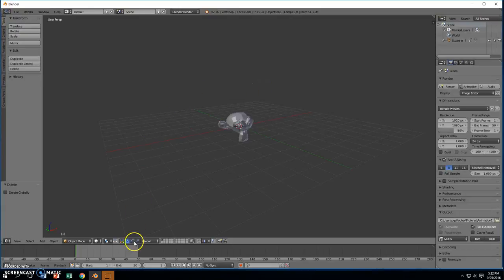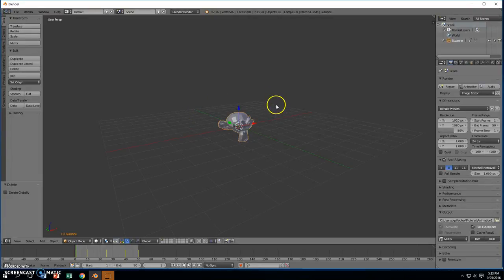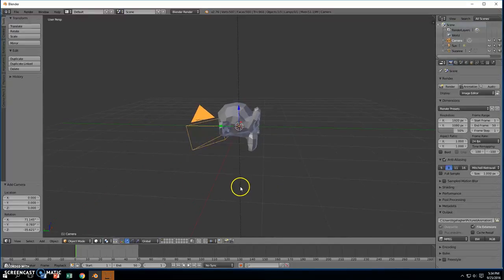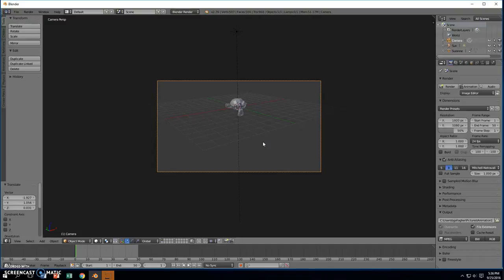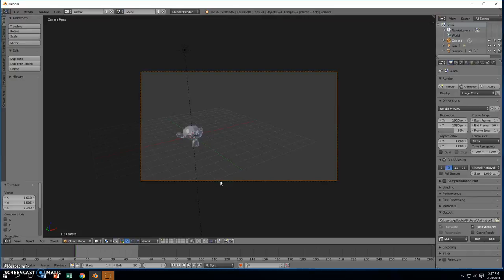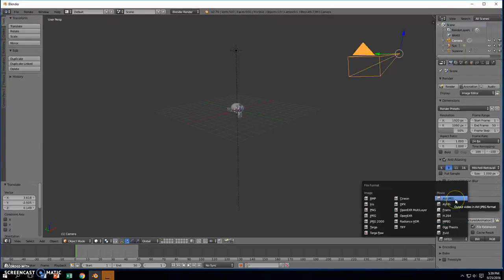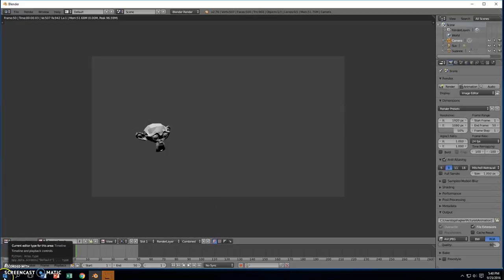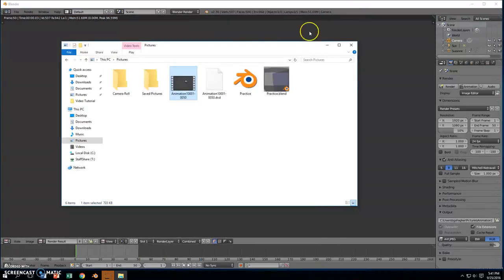Blender Tutorial 7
This video continues animation and works on rendering your first basic animation.